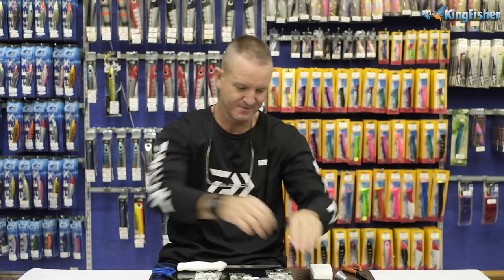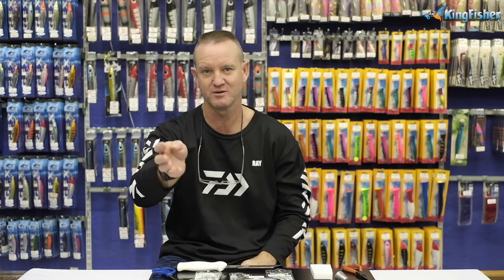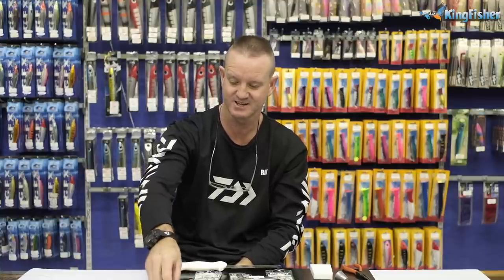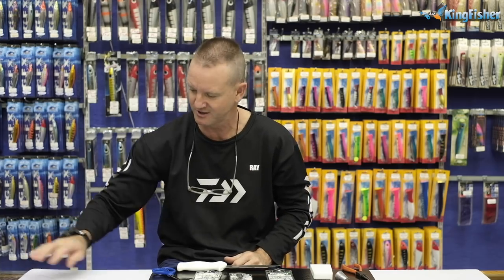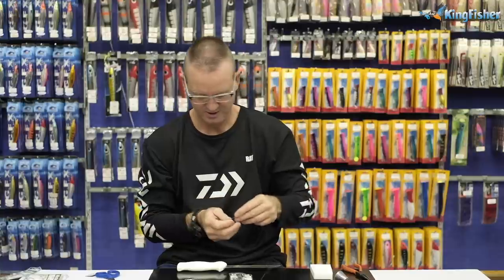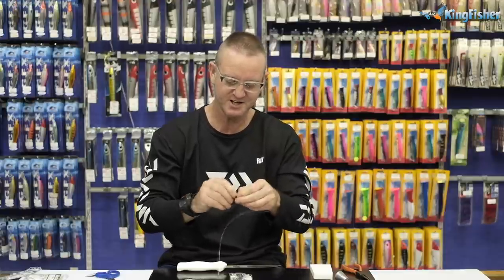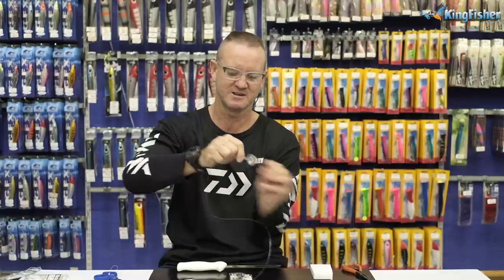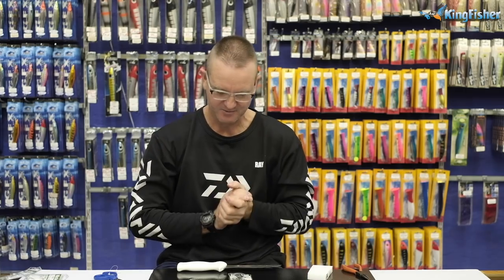Traces | Chokka Throw Bait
Chokka Throw bait for targeting big Kob.

"This is my favourite trace" said Ray. And for good reason! A bait presentation any Michelin Chef would be proud to call a dish.

Watch the whole video with attention as there are some hidden gems along the way, tips and tricks from the Trace Guru, Ray Thompson.

This video comes with a time warning: It's just shy of 30 minutes... but a half hour well worth it if catching big Kob is something you're into.

Note: Every component you see in this video is available from our Kingfisher branches across KZN and from any leading tackle store Nationwide.

Here is a link to Rays Tips & Tricks on how to tie a Figure 8 knot:

And if you want to watch the Species video on the Kob and its family, click on this link:

Tight lines!